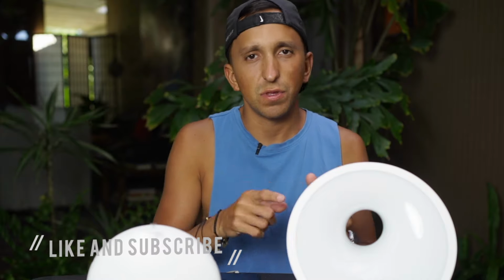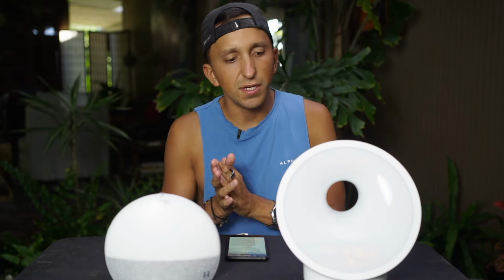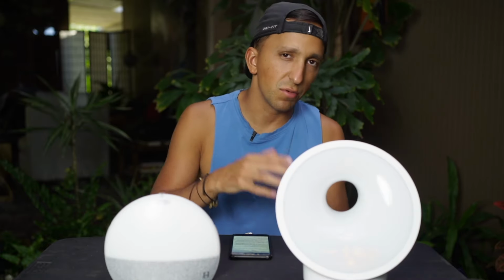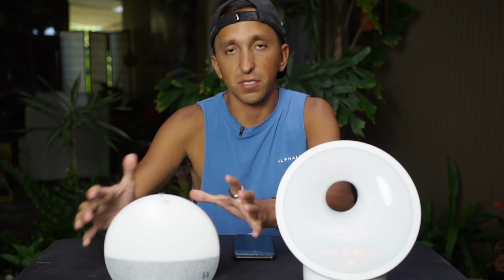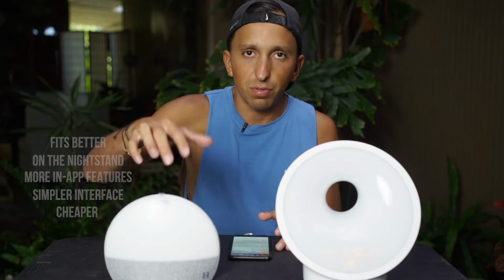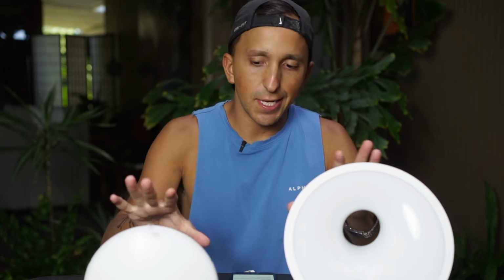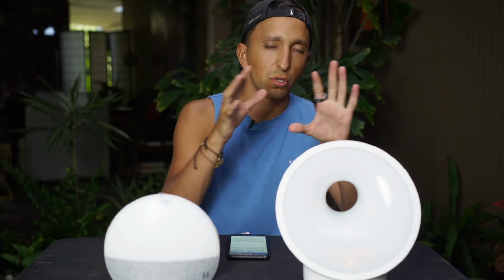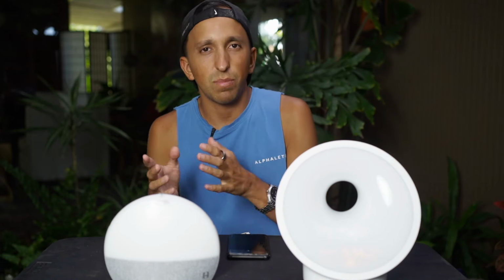Philips Wake Up Light VS Hatch Restore - Best Wakeup Light?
Hatch restore
Phillips Sleepsmart Wakeup Light

In this weeks video i’m going to do a side by side comparison of two wakeup lights to see what is the best wakeup light.

I know a lot of people have problems waking up, so I thought it would be helpful to test two of the most popular wakeup lights against each other.

The cool thing about these lights is you can program them to wakeup you up and get you ready for bed.

Considering light is one of the 3 main factors that influence your circadian rhythm, it can be really powerful to start building your routines around these lights.

The two wakeup lights I’m comparing are the Hatch Restore and Phillips Sleepsmart wakeup light.

Oura Ring: Tracking My Sleep Is Changing My Life

Timestamps:
00:00 Intro
00:12 Philips SmartSleep and Hatch Restore Overview
00:36 What are Wake-Up Lights?
01:23 Comparing the Two Devices
04:02 Which one did I like better?
05:10 Is it worth it to get one of these?
05:46 My alternative
06:25 Final Recommendations

𝐑𝐄𝐒𝐎𝐔𝐑𝐂𝐄𝐒:
✅ 𝐑𝐄𝐒𝐄𝐓 𝐘𝐎𝐔𝐑 𝐒𝐋𝐄𝐄𝐏 𝐈𝐍 𝟕 𝐃𝐀𝐘𝐒 𝐀𝐍𝐃 𝐔𝐍𝐋𝐎𝐂𝐊 𝐔𝐍𝐏𝐀𝐑𝐀𝐋𝐋𝐄𝐋𝐄𝐃 𝐄𝐍𝐄𝐑𝐆𝐘 𝐀𝐍𝐃 𝐏𝐄𝐅𝐎𝐑𝐌𝐀𝐍𝐂𝐄 👇

Hey, I’m Kyle Lasota (aka Wellness Daddy). After spending over $250,000 on my own health journey, I realized most people don’t need more products; they need better information. On this channel we help you find the best products, people, and ideas in health and wellness so you can make informed evidence-based decisions about your home and health. For in-depth blog posts, the Healthy Home Database, and my weekly newsletter, visit wellnessdaddy.com.